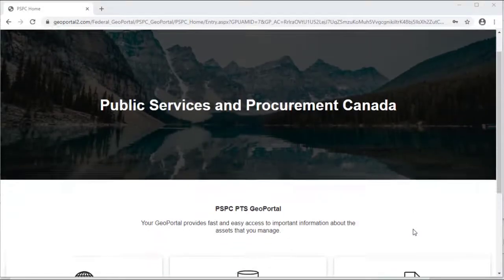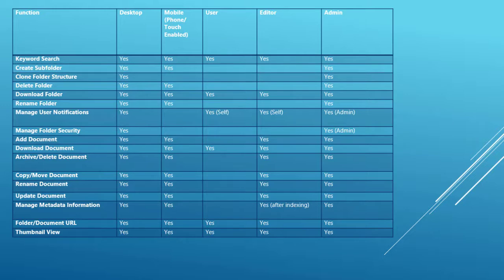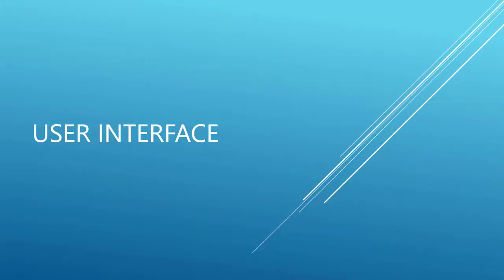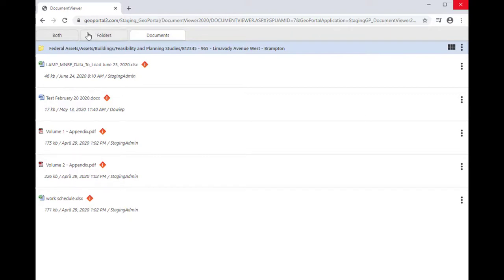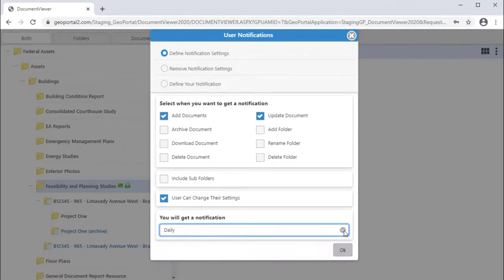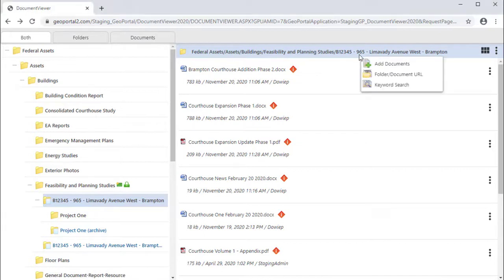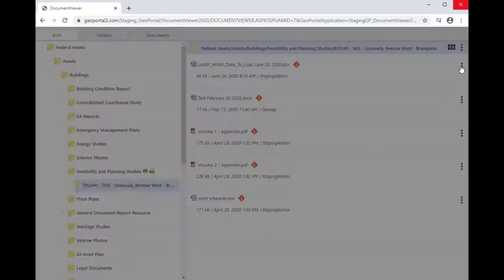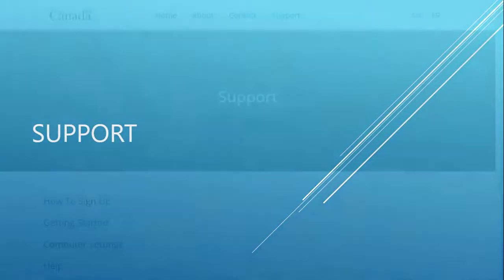DocumentViewer Introduction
This is an overview for Spatial Knowledge Engineering SC-Geoportal DocumentViewer product.